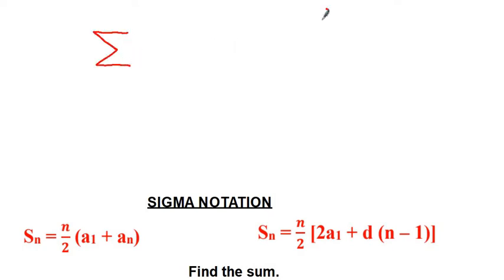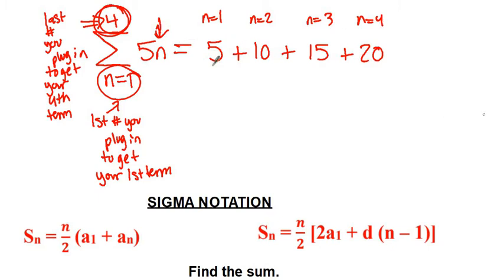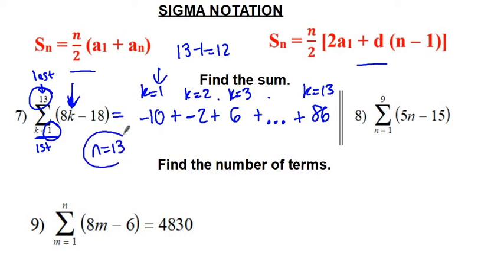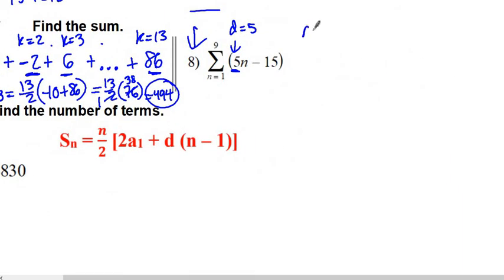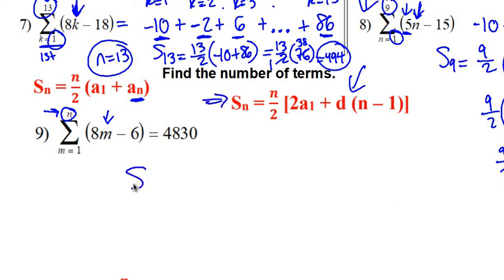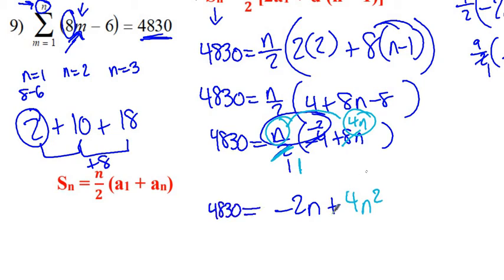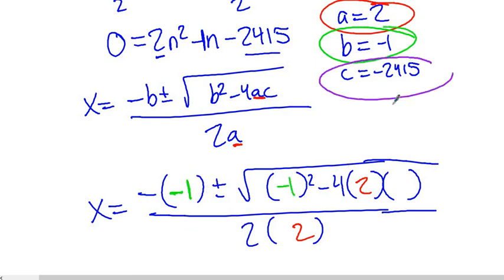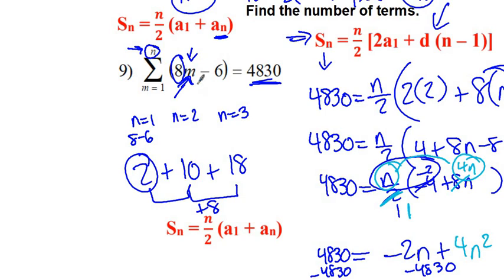10.2: Arithmetic series and sigma notation